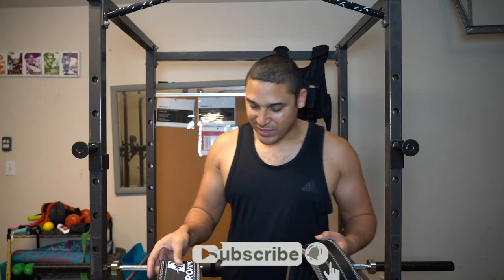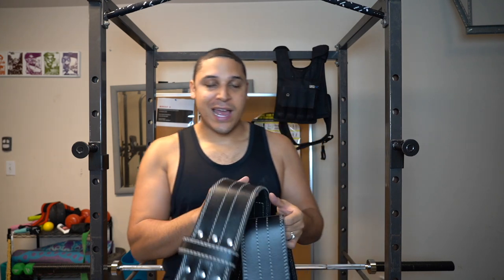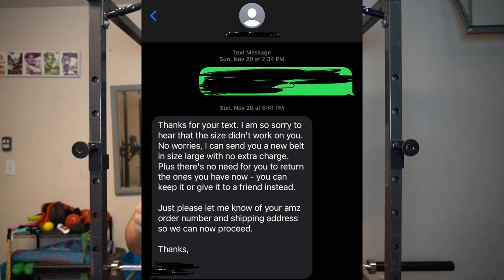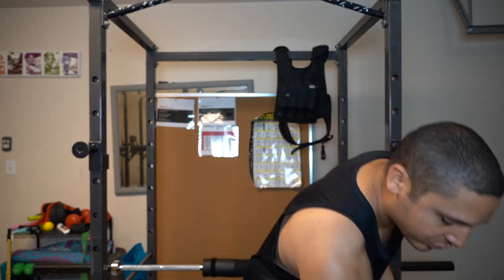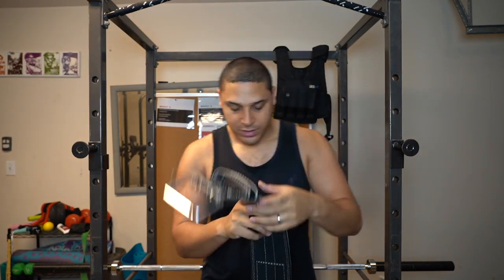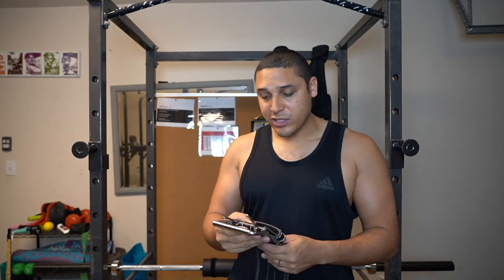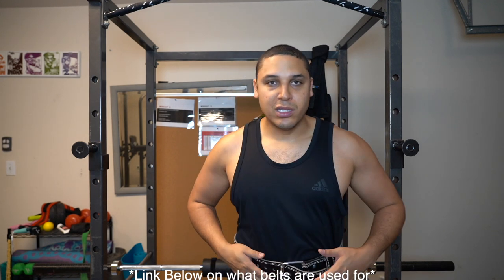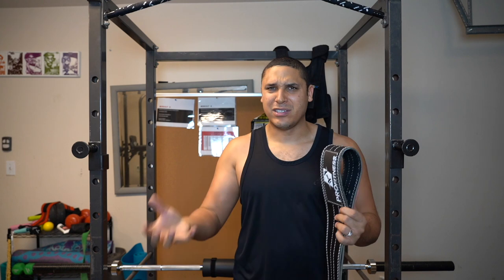ProFitness Weight Lifting Belt Review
ProFitness Weight Lifting Belt Review is a great video that will give you insight on my honest opinion of this belt.

My Next Belt
Premium Jet Black Solid Belt

Camera Equipment I Use:
Main Camera
GoPro 6 Black
Canon Mark II